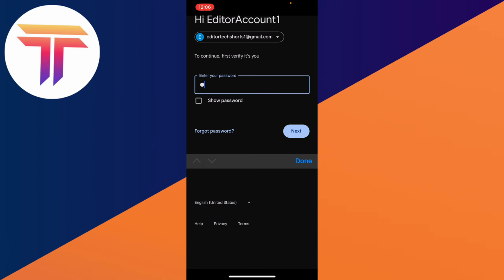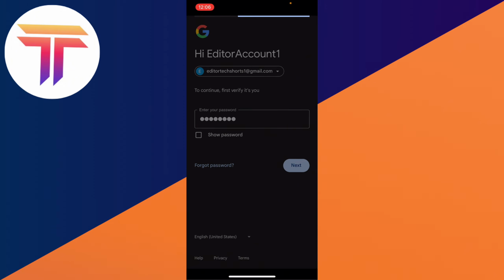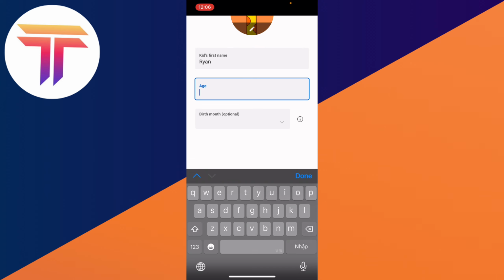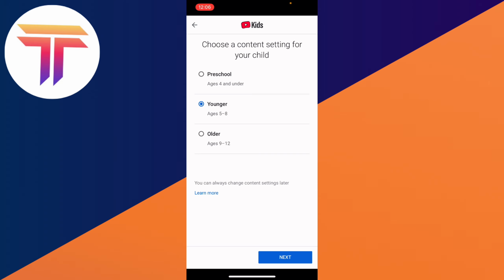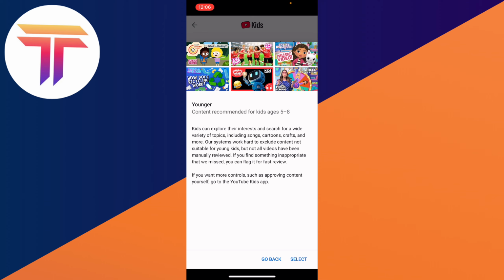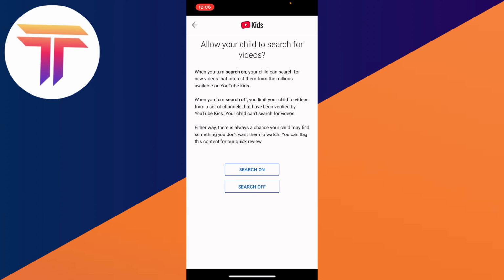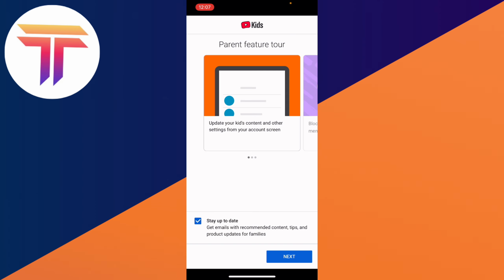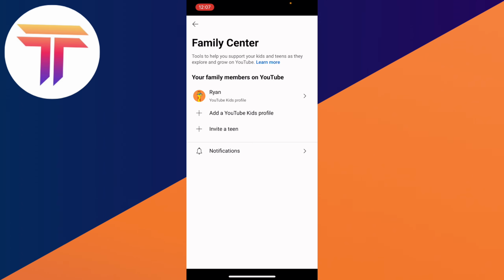How To Add A Youtube Kid's Profile